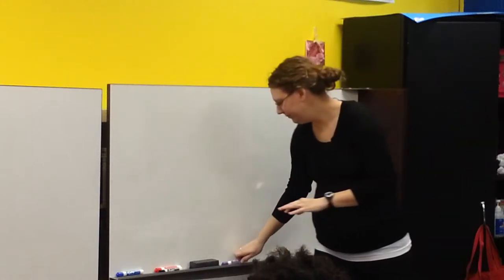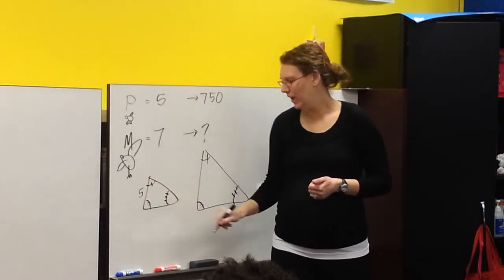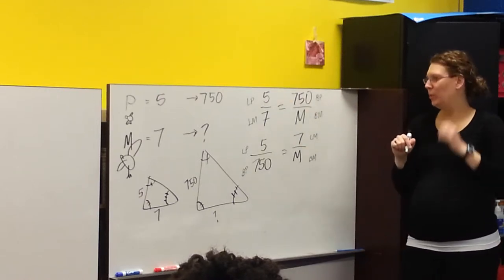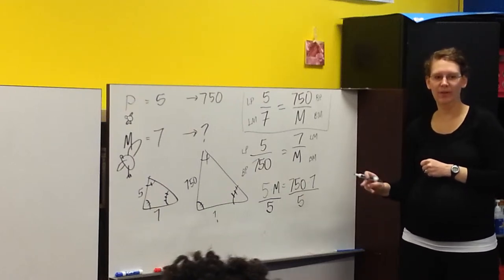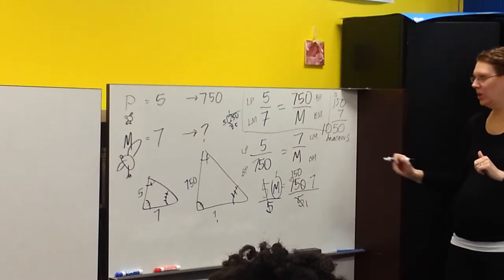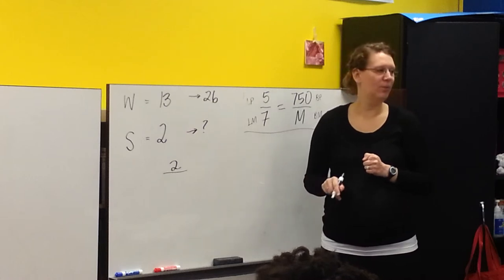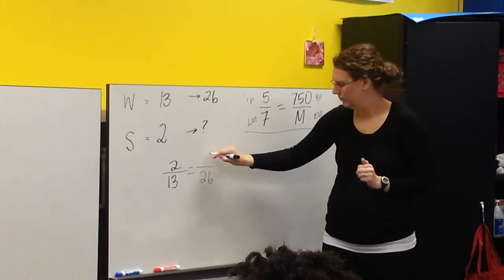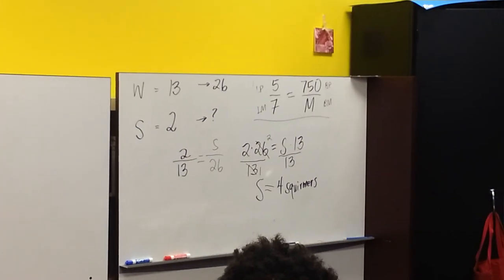PreAlgebra Lesson 66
Ratio Word Problems